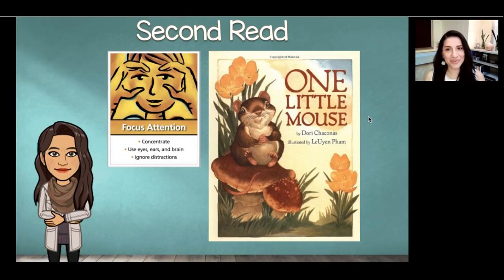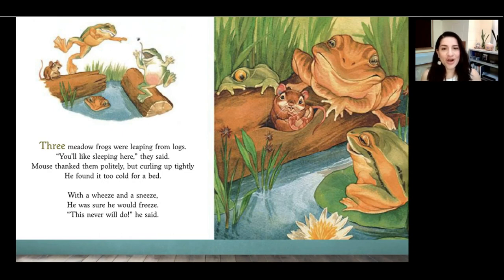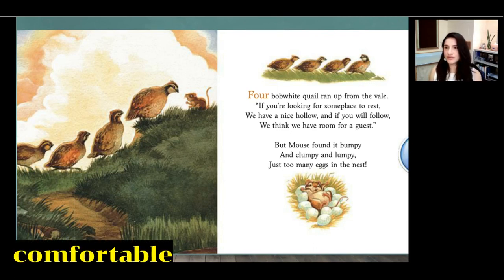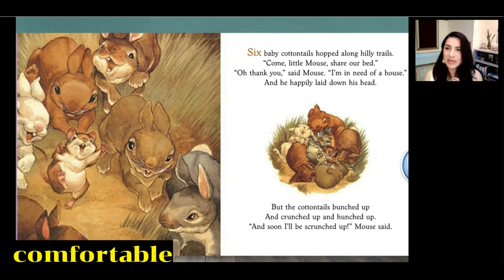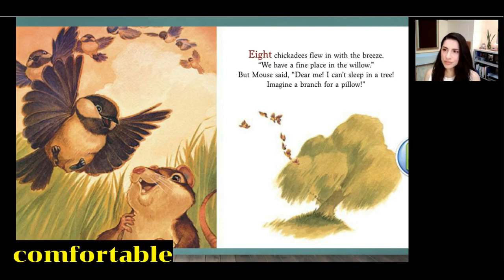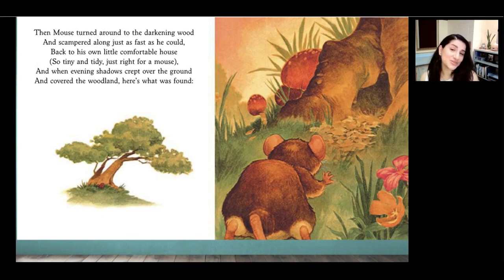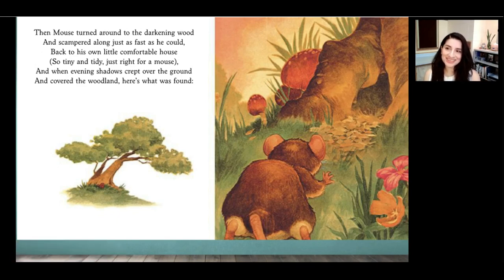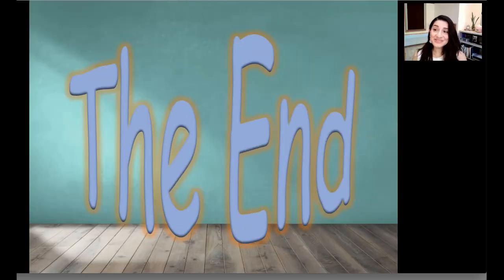One Little Mouse - Second Read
Reading Street Kindergarten
Unit 4 Week 3